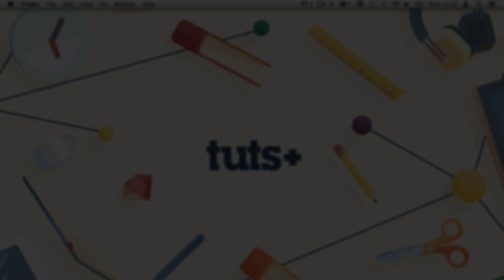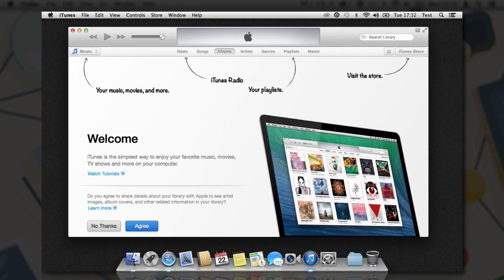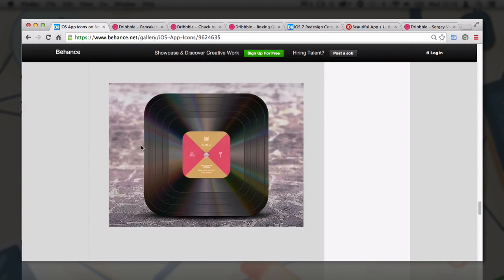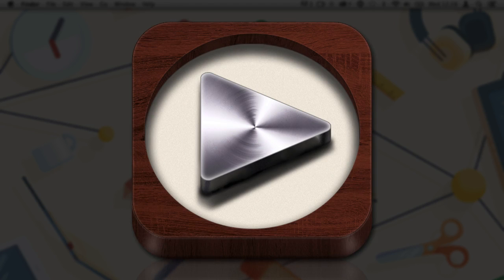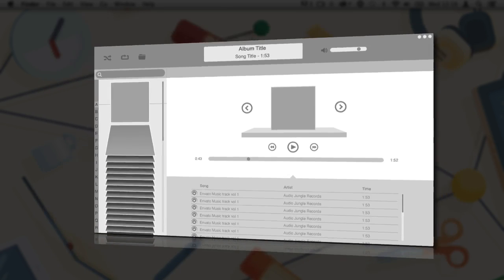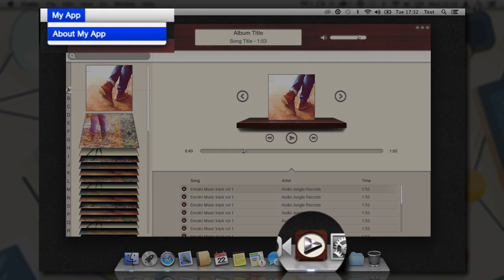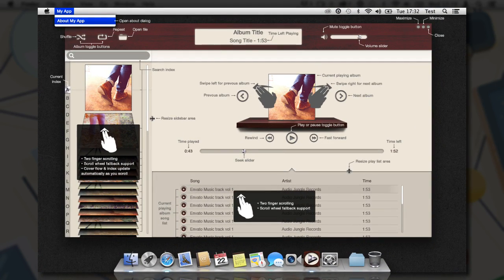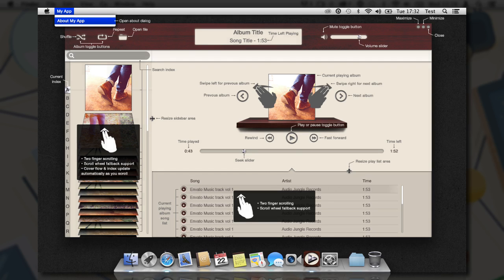OS X Application UI Design in Adobe Photoshop: Introduction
Lesson 1 of 18, a Tuts+ course on OS X Application UI Design in Adobe Photoshop taught by Lawrence Turton. Become a Tuts+ member to get access to hundreds of new courses and eBooks!